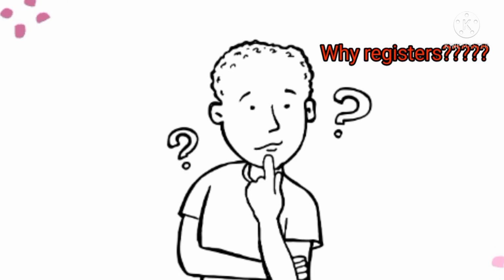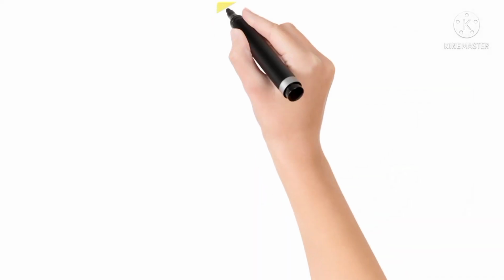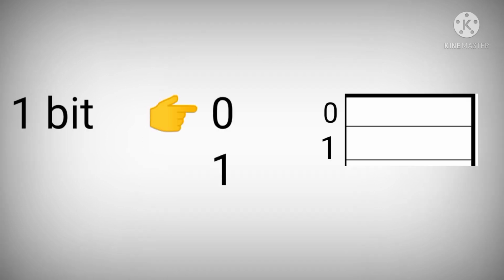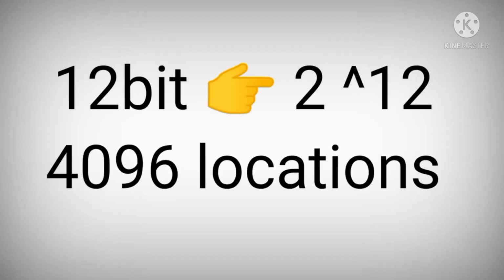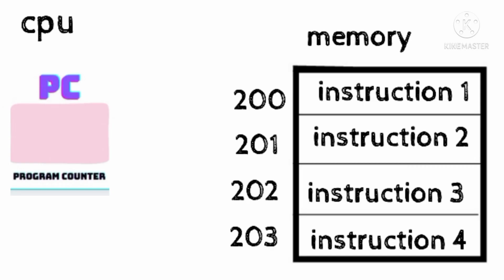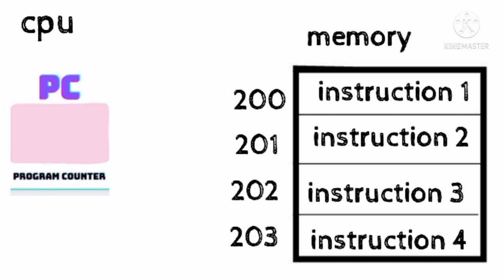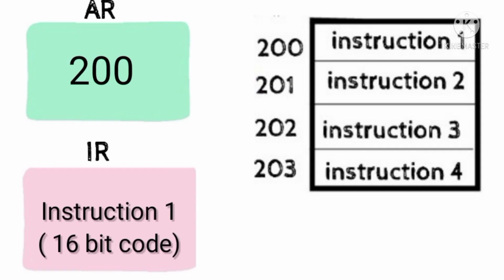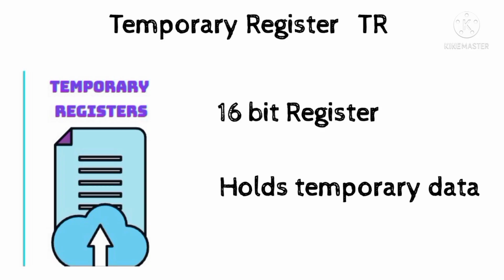Computer registers COA